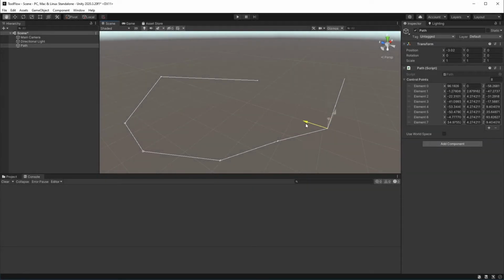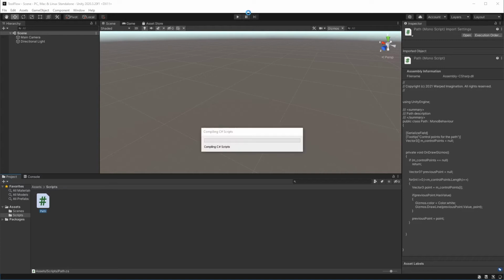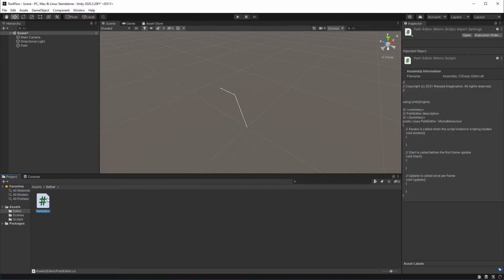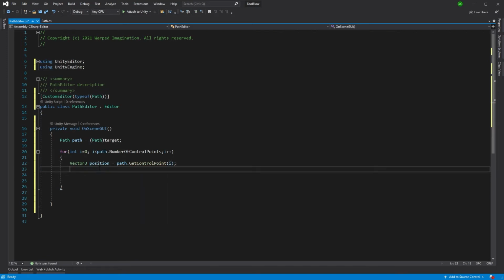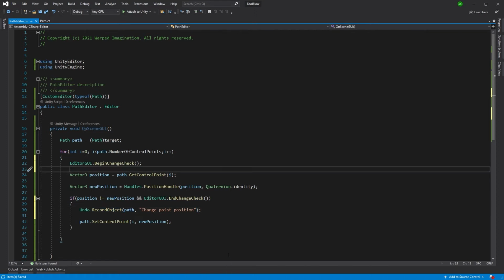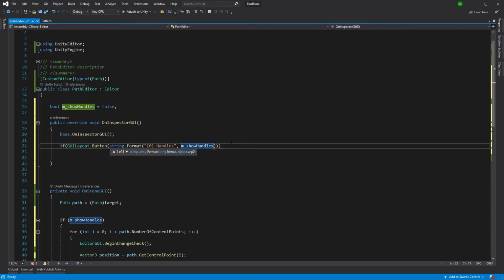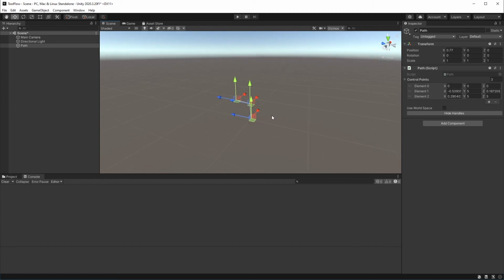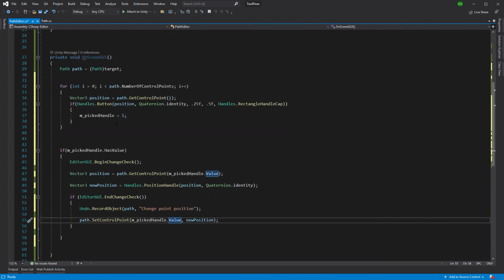Tips On Creating A Good Unity Tool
In this tutorial video I wanted to look at an example of creating a tool for Unity.

By the end we will:
- Create a path with points
- Draw that path in the scene view using Gizmos
- Move the points on that path using Handles
- Use the undo redo queue
- Tweak the way we work with the Handles

If you liked this video let me know by tapping the like button and if I get enough I will make another one of these videos in the near future.

Contents:
00:00 - Intro
00:45 - Create a spline
05:26 - Spline world space flag
07:43 - Adding handles
13:00 - Adding undo redo queue
15:30 - Showing and hiding the handles
18:09 - Adding a key press event
19:28 - Refining handle selection
23:10 - Outro